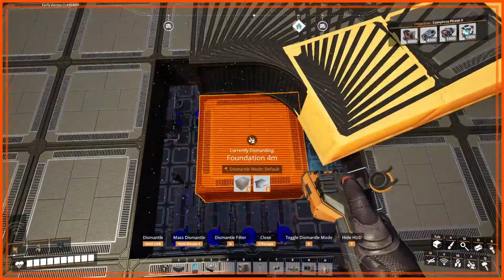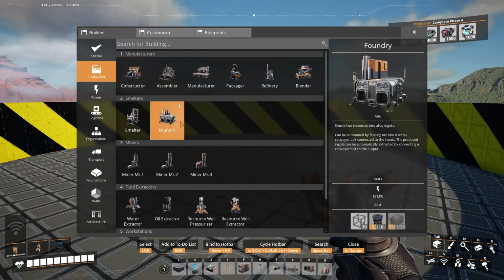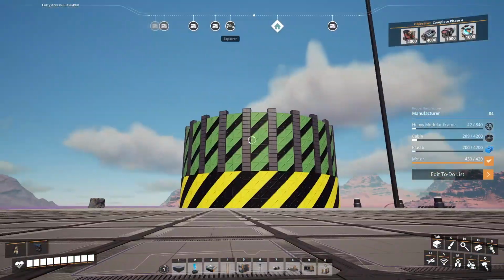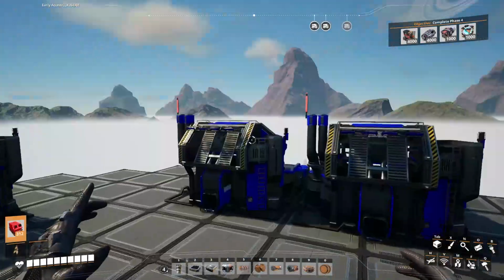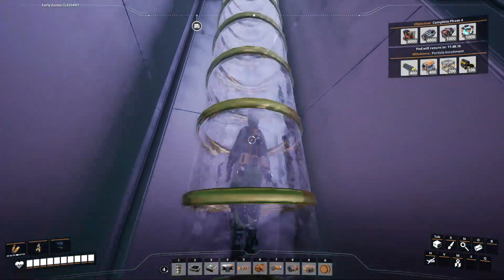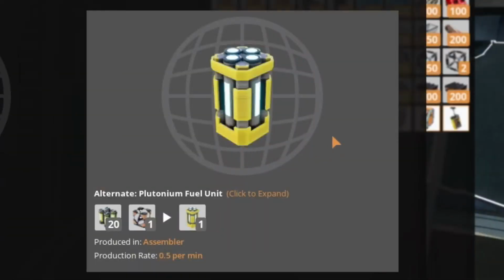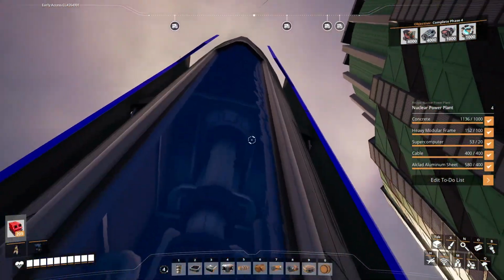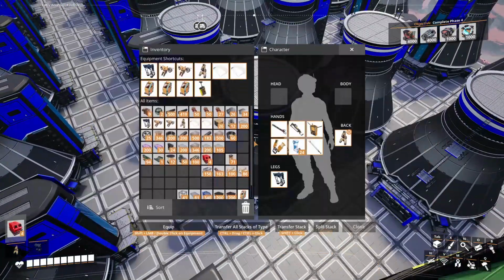GIANT Uranium Processing Tower!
In this episode we built a massive tower to process 2,100 Uranium Ore per minute into fuel rods in satisfactory! I hope you enjoy!